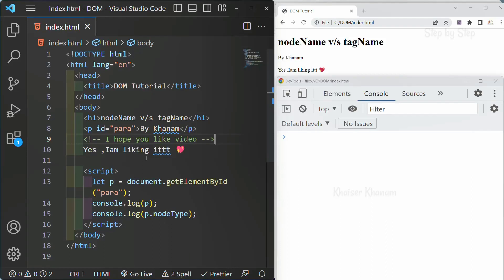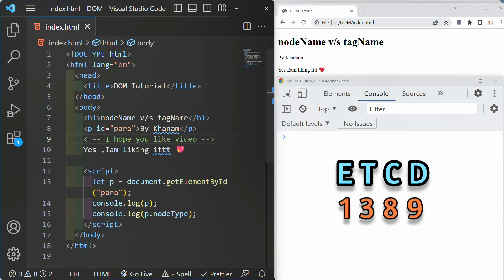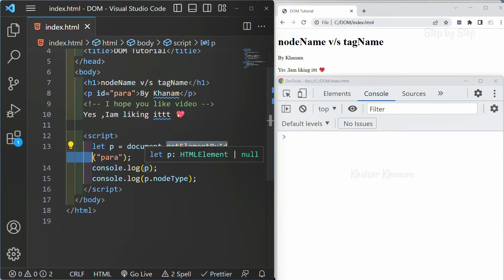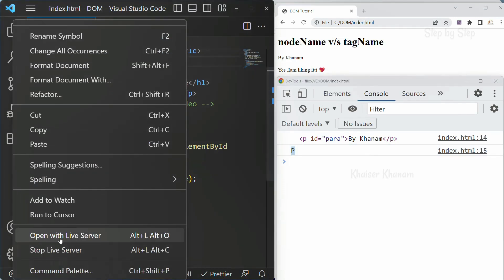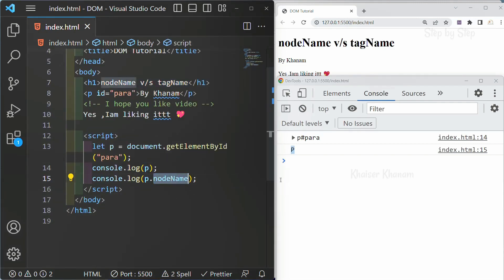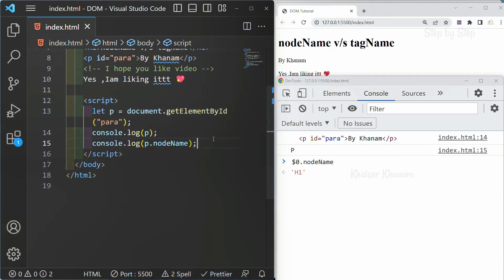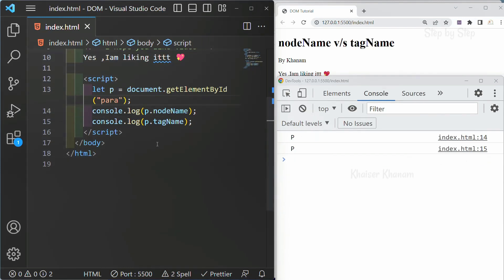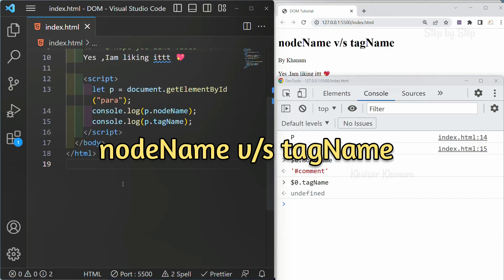JavaScript DOM - nodeName v/s tagName ||Tutorial - 25|| JavaScript Tutorial for Beginners - 95